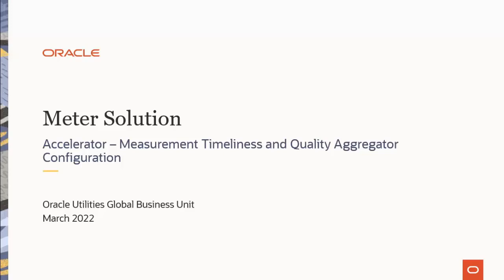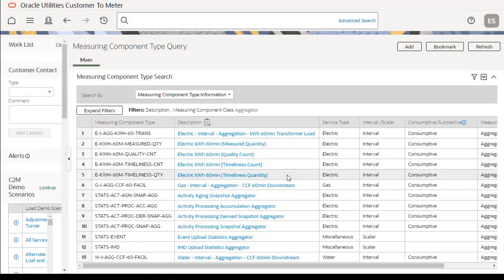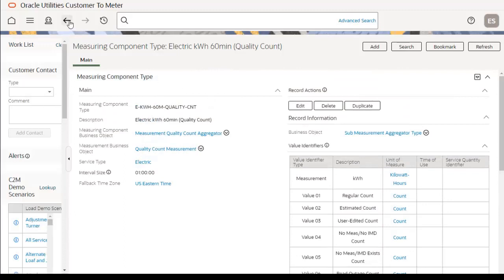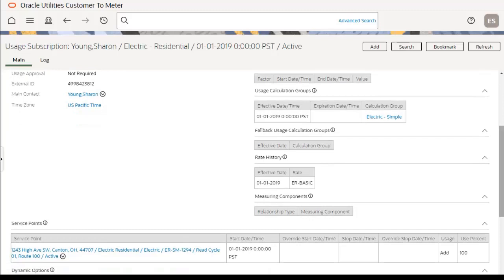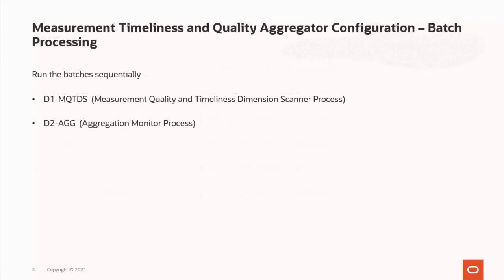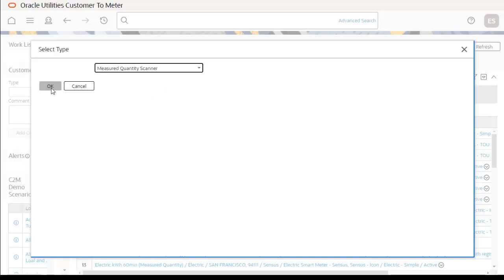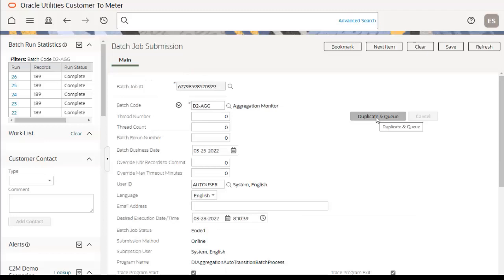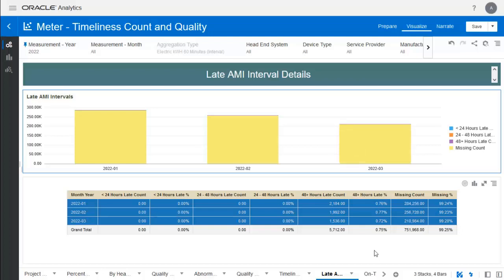Oracle Utilities Meter Solution Cloud Service - Measurement Timeliness and Quality Aggregator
This video describes how to configure Measurement Timeliness and Quality Aggregator in the Meter Solution Cloud Service, enabling users to view analytics data based on the quality and timeliness of measurement data.